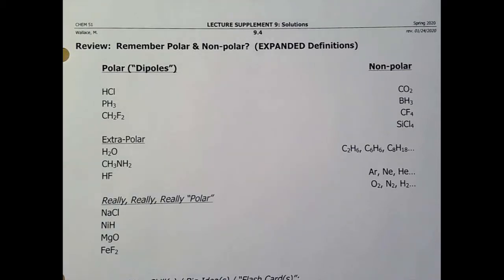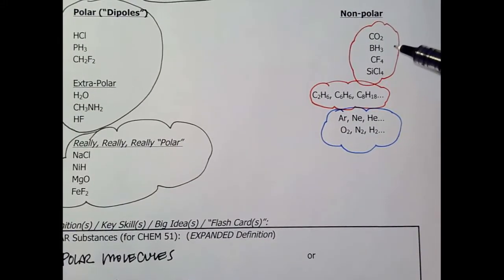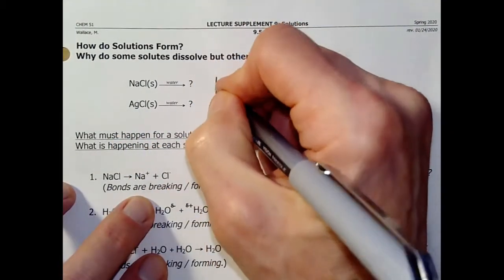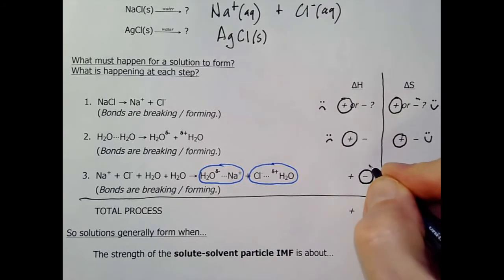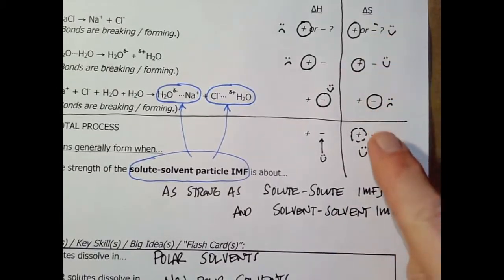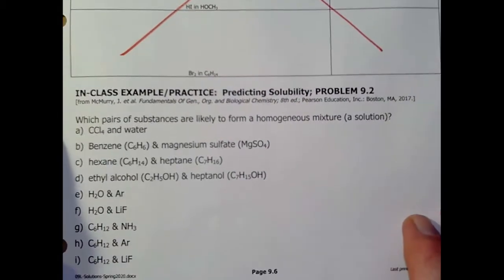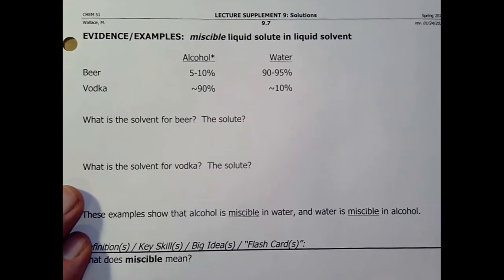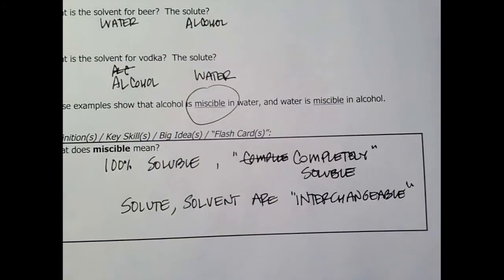Lecture ch09,p04to08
SOLUTION FORMATION AND SOLUBILITY
READ (in textbook): pp. 256-259; sections 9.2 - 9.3
LECTURE:  supplement p. 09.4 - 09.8